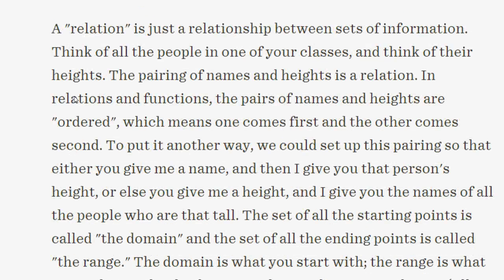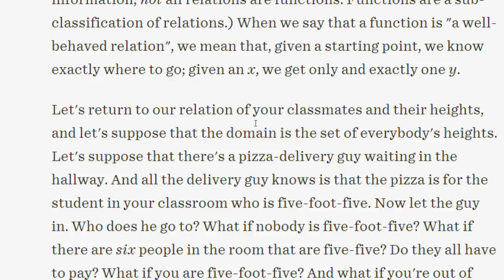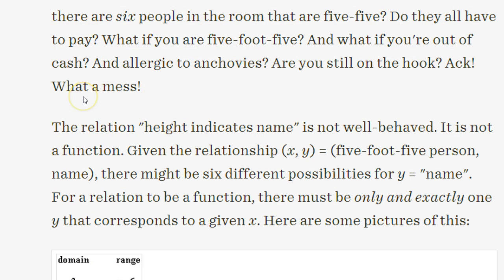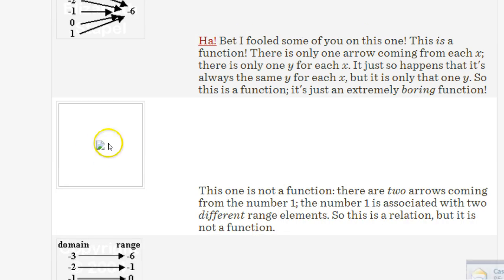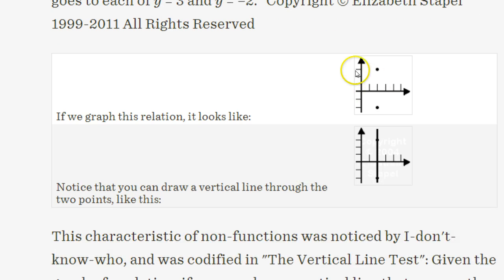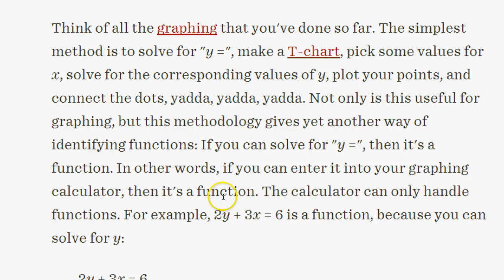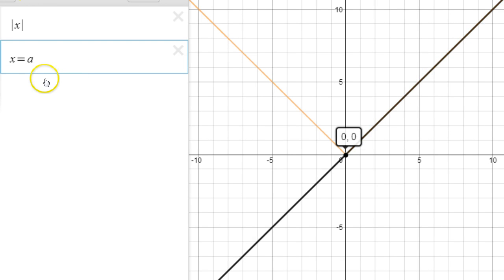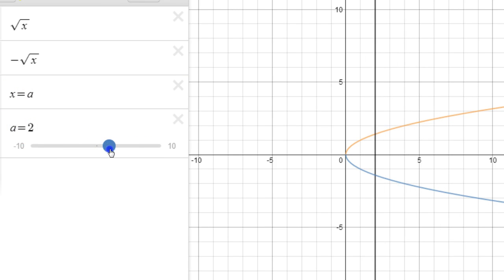Algebra 2A - Relations and Functions